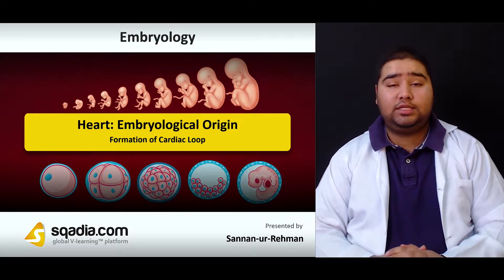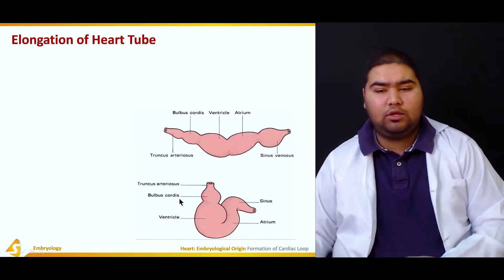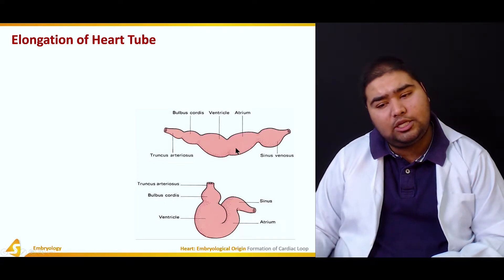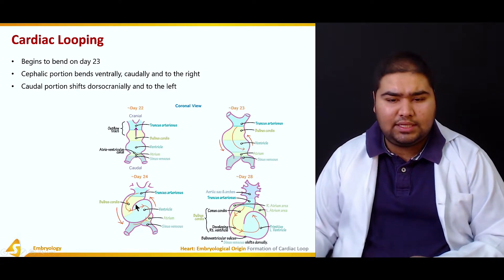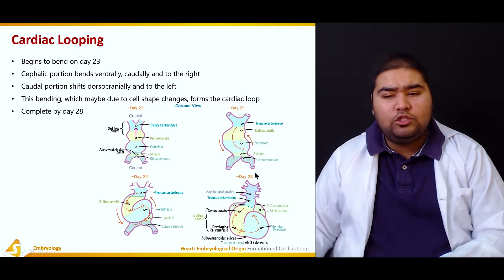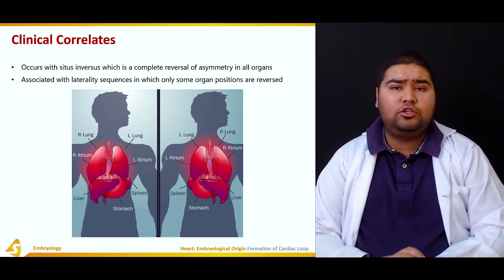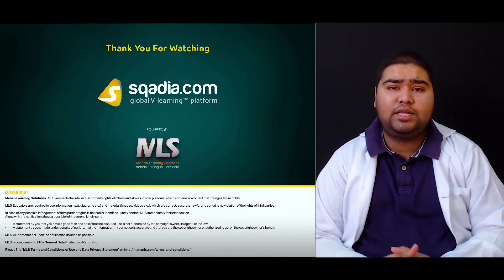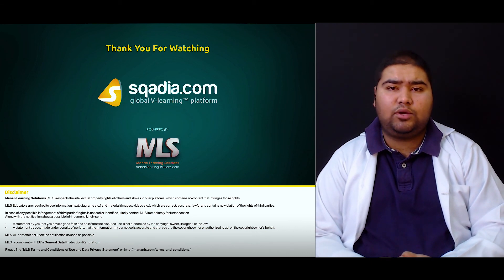Heart: Embryological Origin | Formation of Cardiac Loop | Anatomy Video Lecture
The point of emphasis of this sqadia.com medical V-learning lecture is Heart: Embryological Origin. In this lecture Dr. Sannan Rehman provides comprehensive knowledge of embryological origin of heart by first talking about different field of heart and formation and position of heart tube. Next to this, cardiac looping, molecular regulation of heart, and development of sinus venosus comes under consideration.

▬ 📌 HEART FIELDS ▬▬▬▬▬▬▬▬▬▬
This lecture is dedicated to the comprehensive discussion of Embryological Origin of Heart. In section one of this lecture, the educator highlights the different Heart Fields. In the beginning, an elaborate discussion on Primary Heart Field and Secondary Heart Field takes place. Afterwards, the educator reports Patterning of Cells and sheds light on Cardiogenic Region.

▬ 📌 HEART TUBE ▬▬▬▬▬▬▬▬▬▬
Section two is about Heart Tube. In this section, firstly Formation and Position of heart tube is discussed and then Pericardial Sinus is explained. Moving forward, the educator covers the topic of Cardiac Jelly and thoroughly elaborates on the various layers of Heart Tube.

▬ 📌 FORMATION OF CARDIAC LOOP ▬▬▬▬▬▬▬▬▬▬
In section three, the topic of Formation of Cardiac Loop is covered. The educator elucidates Elongation of Heart Tube at first. Later, the educator discusses Cardiac Looping and sheds light on the Clinical Correlates.

▬ 📌 MOLECULAR REGULATION ▬▬▬▬▬▬▬▬▬▬
Section four is about Molecular Regulation. The educator puts forward a detailed explanation of Heart Forming Region and comprehensively introduces Retinoic Acid. The process of Cardiac Septation is then brought under consideration after which Cardiac Looping is peculiarly explained. Apart from this, the educator focuses on Lengthening of Outflow Tract.

▬ 📌 DEVELOPMENT OF SINUS VENOSUS ▬▬▬▬▬▬▬▬▬▬
In section five, the Development of Sinus Venosus is addressed. After giving an overview of Blood Flow, the educator discusses Left Sinus Horn and Right Sinus Horn. Subsequently, light is shed on Right Venous Valve.